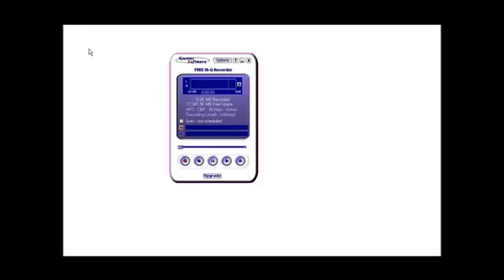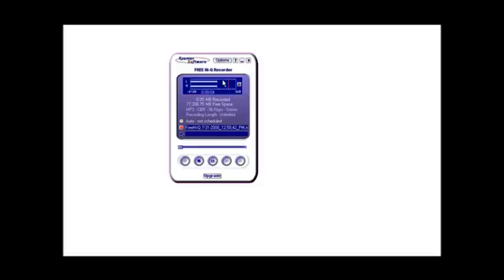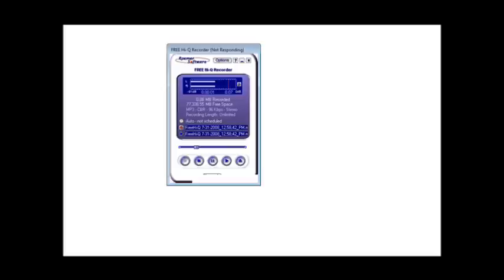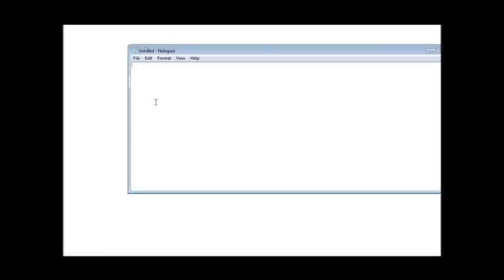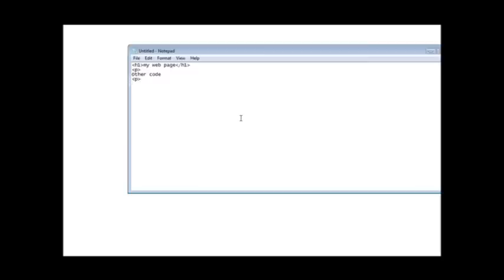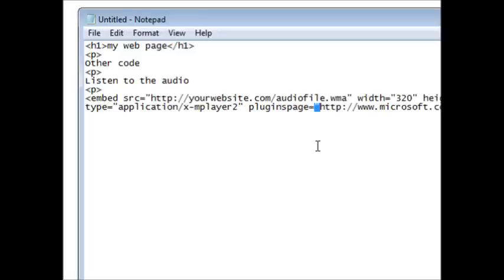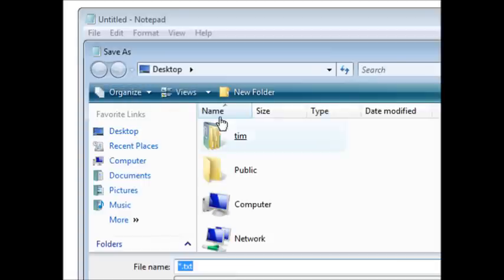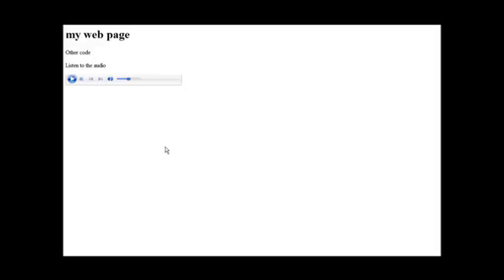Adding audio to your site with player controls